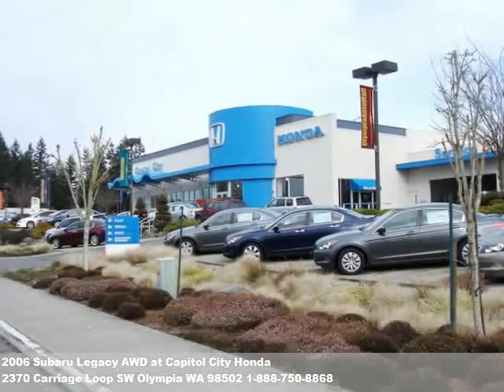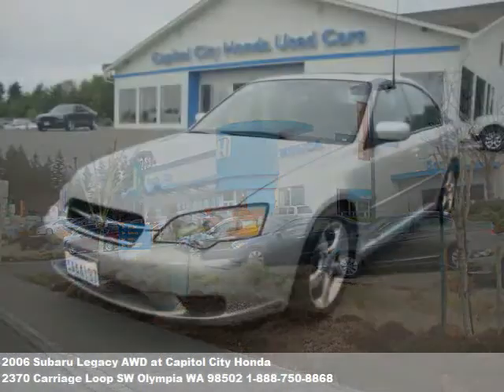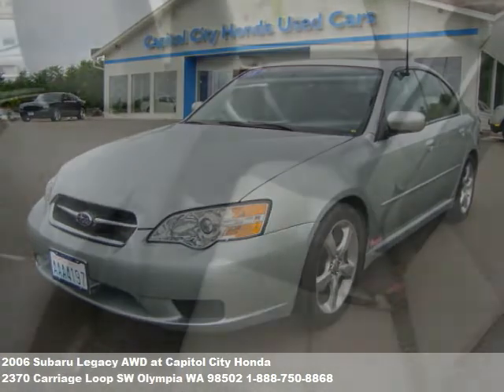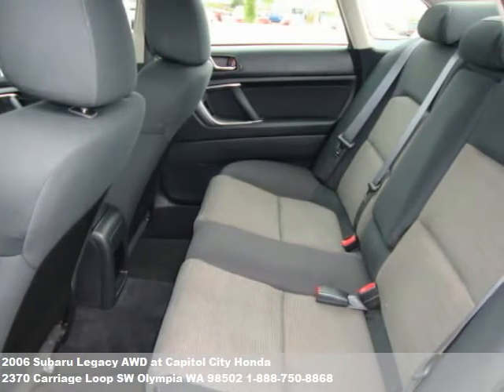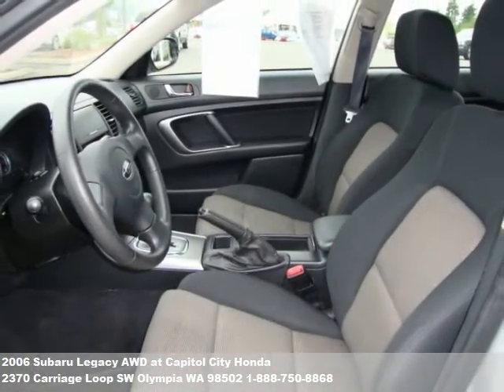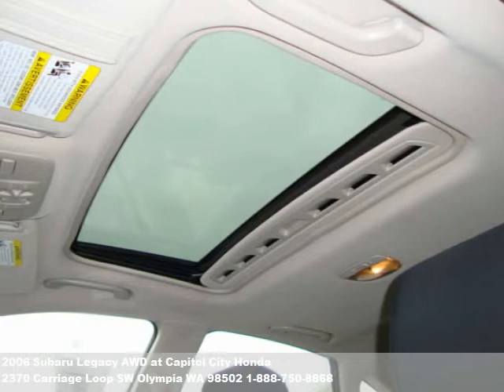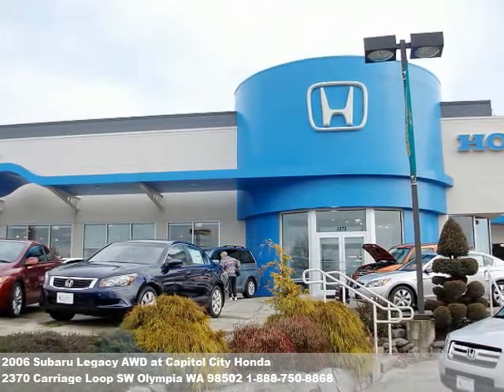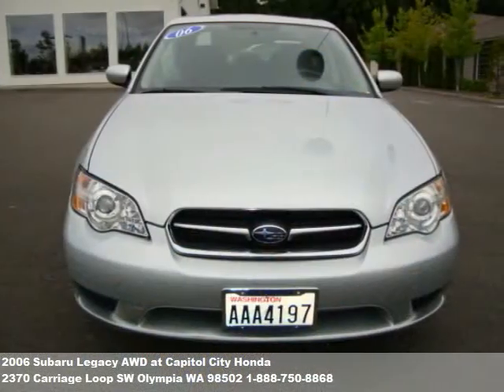2006 Subaru Legacy AWD, $16999 at Capitol City Honda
Looking for one of these? Call don bauer for your inter